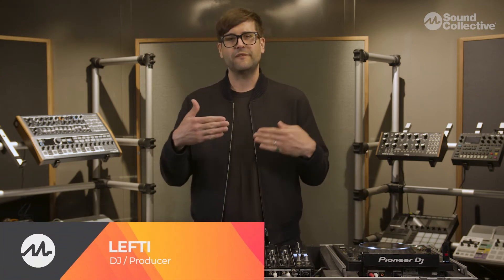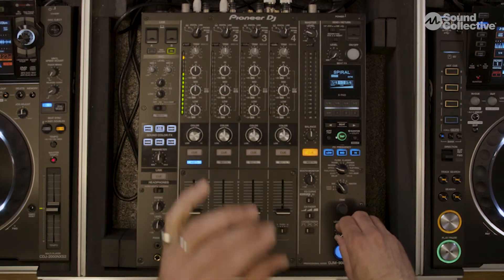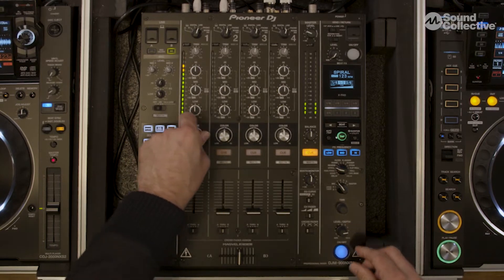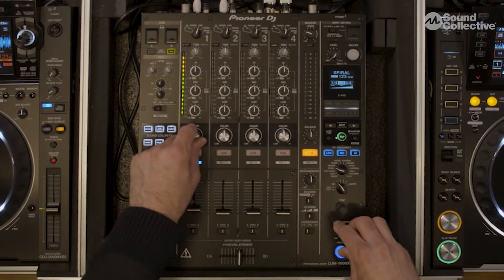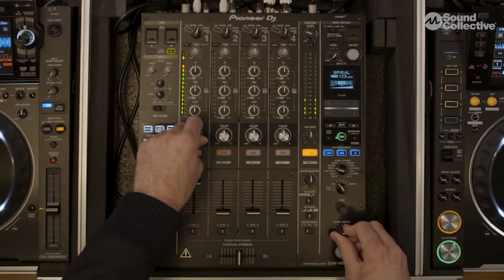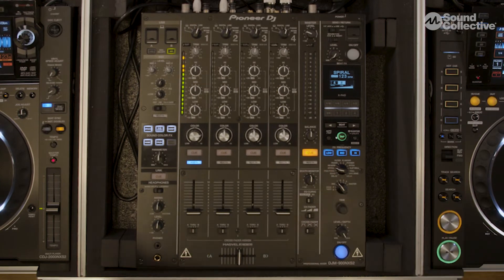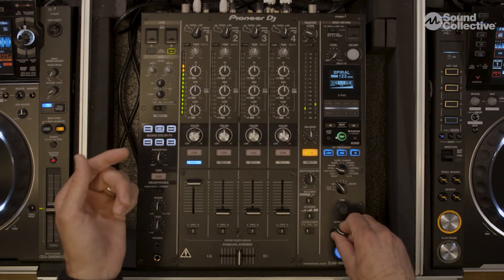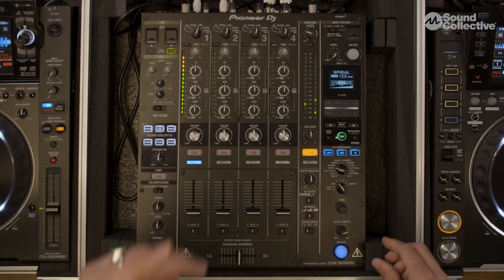Mixing Out using Pioneer's Spiral Effect with LEFTI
For this week's Tuesday Tip, LEFTI demonstrates how to use the Spiral effect in Rekordbox. LEFTI covers how to navigate Pioneer Rekordbox and all of its features in his ‘DJing In Pioneer Rekordbox’ Course. You’ll learn to DJ using Rekordbox, CDJs, and a mixer as well as learn about FX and see some of LEFTI’s favorites. You’ll also learn how to organize your library and set up cues. With the SoundCollective Subscription Program, you’ll have access to ‘DJing In Pioneer Rekordbox’ and more. Visit soundcollective.com for more info.